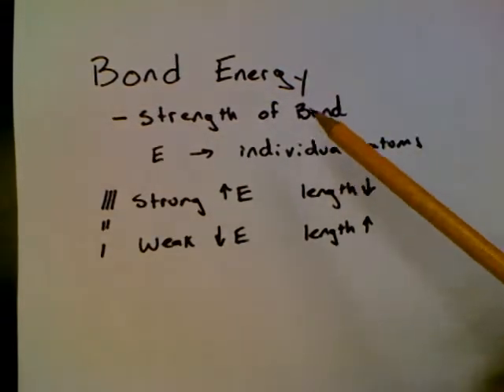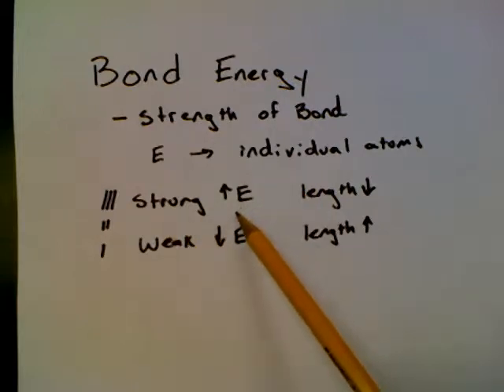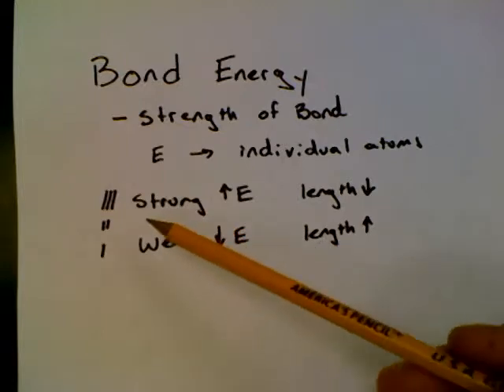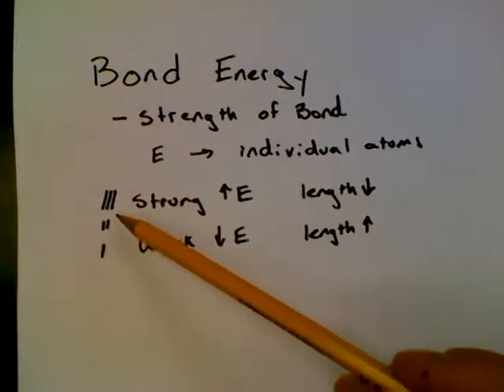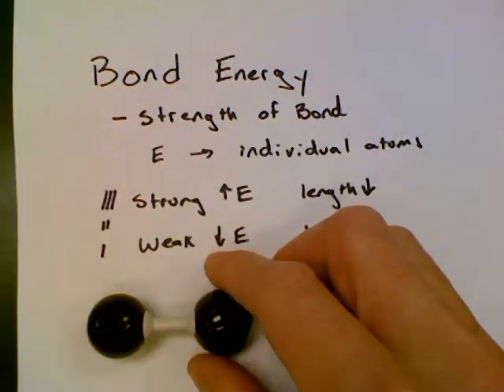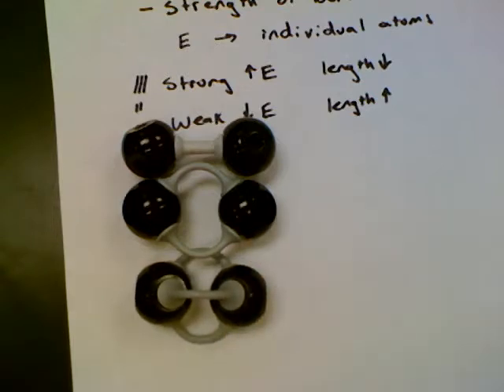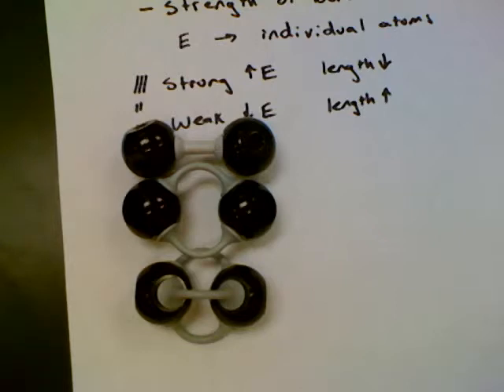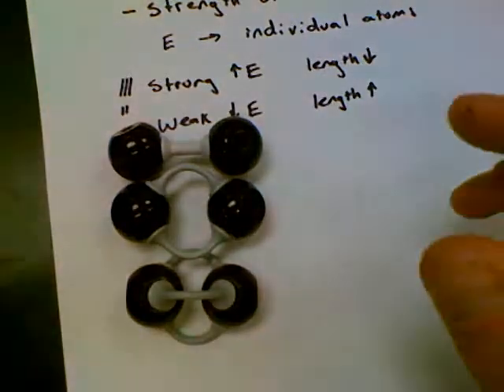Bond Energy Discussion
How pairs of electrons and length of bond determines bond energy (audio gets weird at the end).